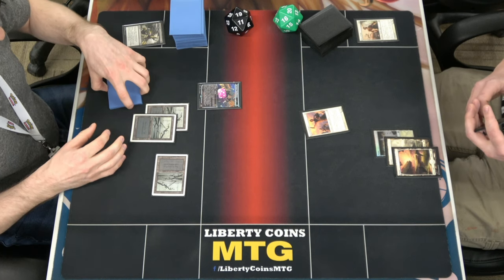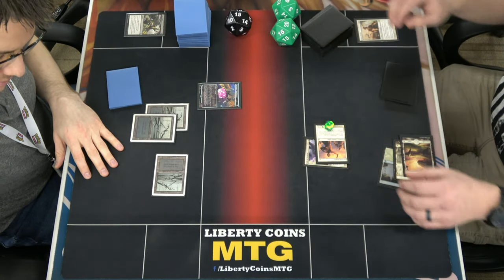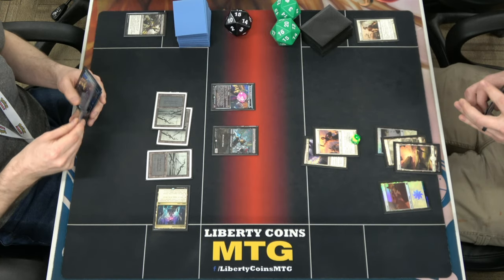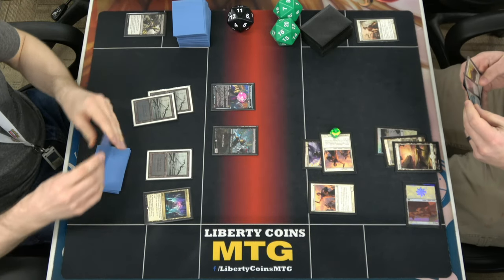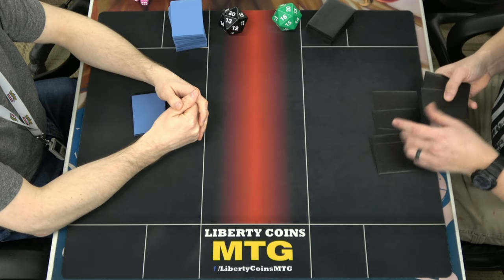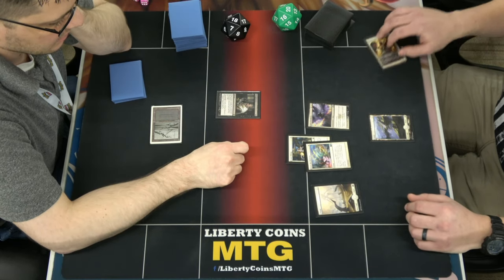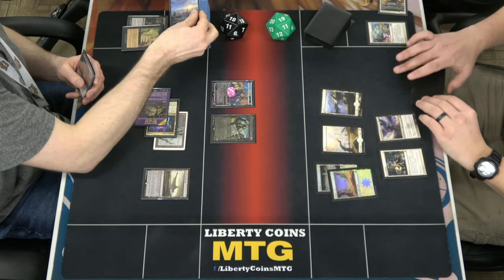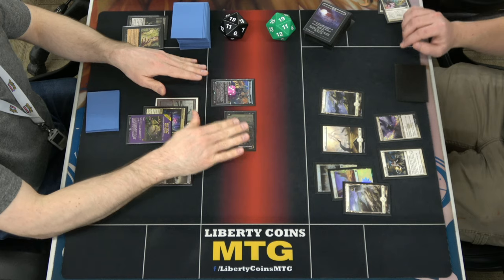Monoblack Control ⚫ vs Monowhite Heroic ⚪ | Pioneer 01-26-24 | Round 2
Monowhite Heroic: Nope :(

Open Discord.